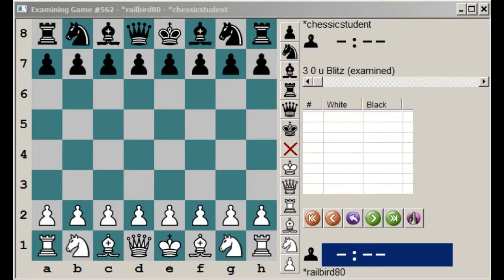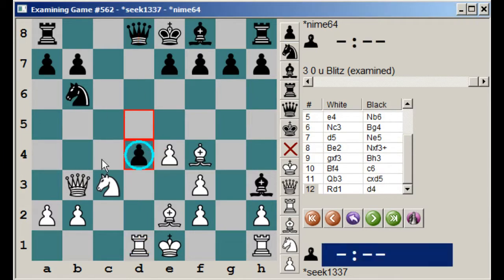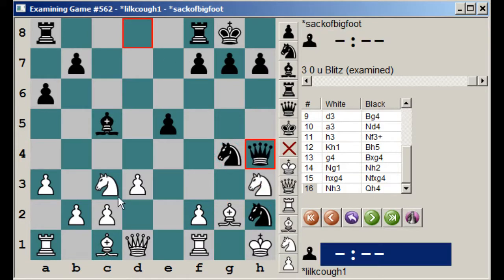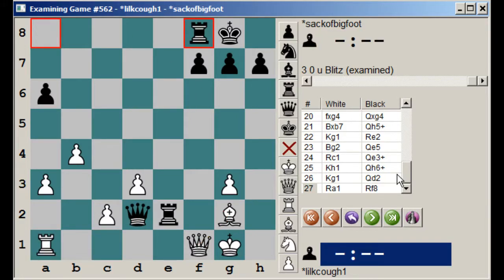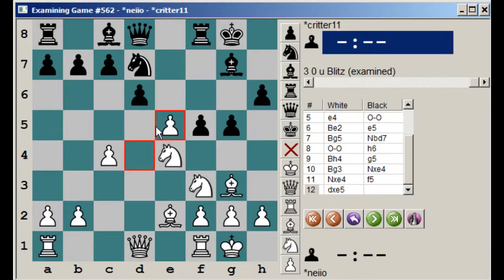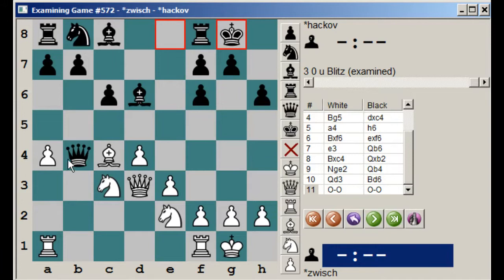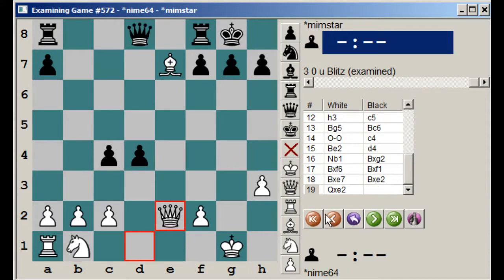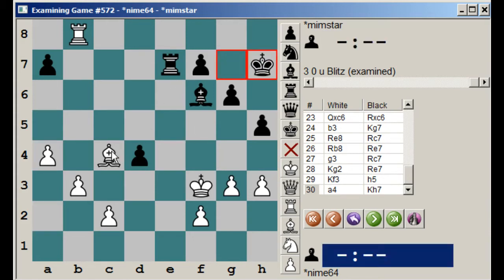Week 2 Twitch Chess Ladder Recap! (Part 2)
Analysis of week 2's games. for information!